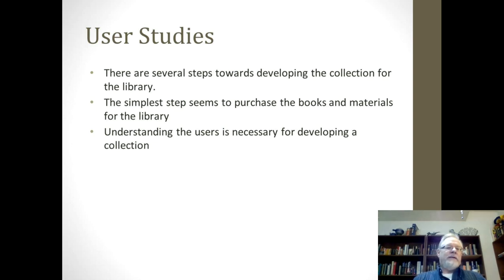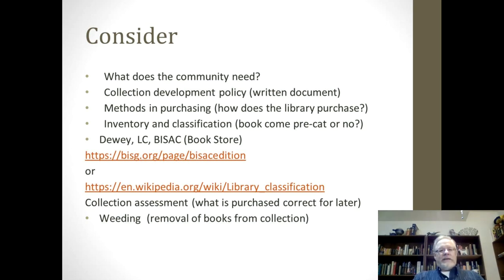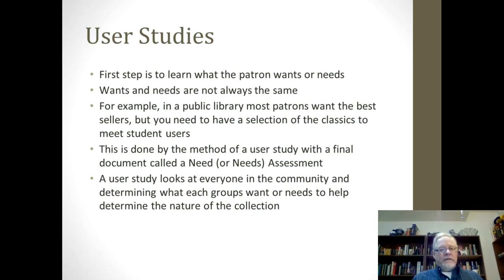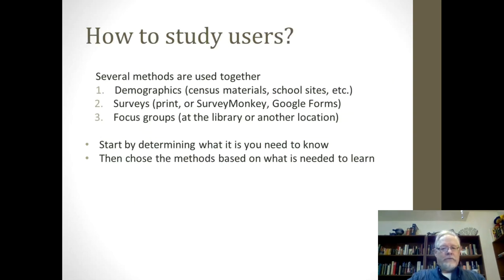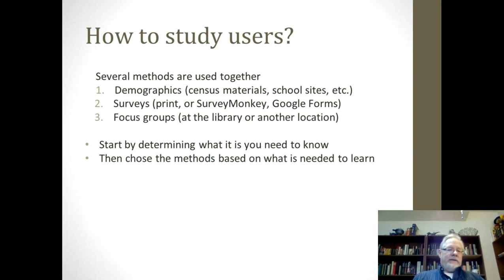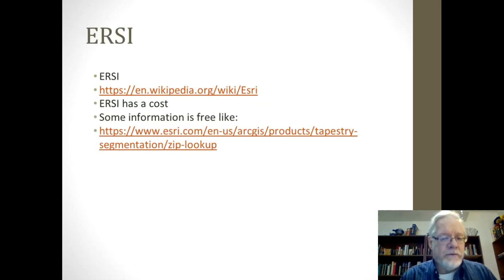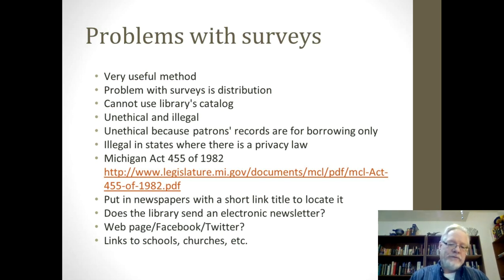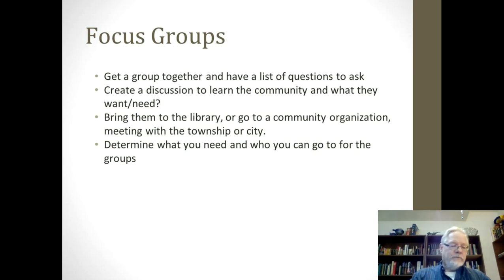User studies or needs assessment